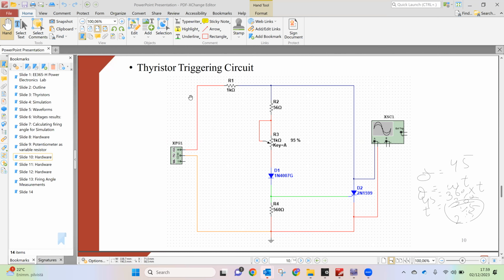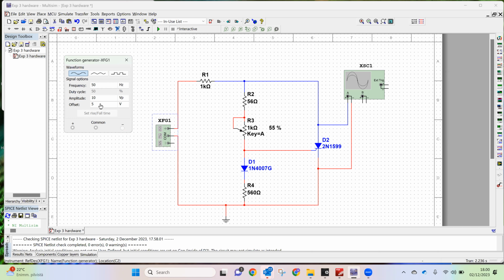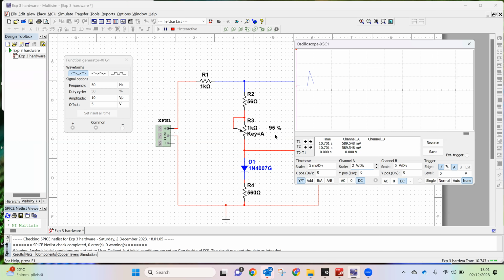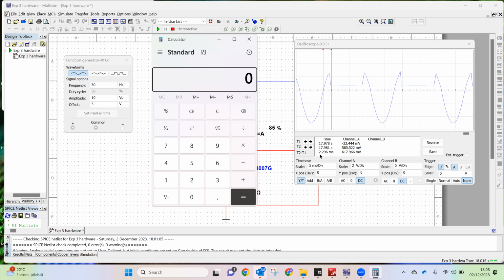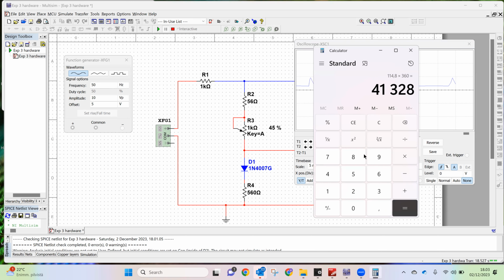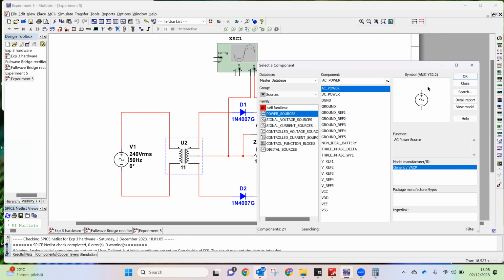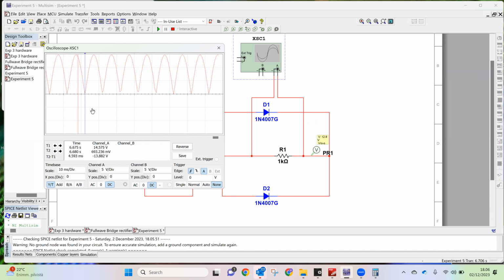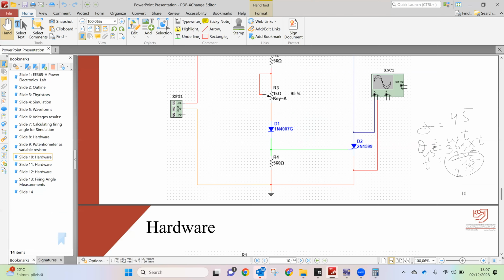Lab experiment SCR triggering and Rectifier